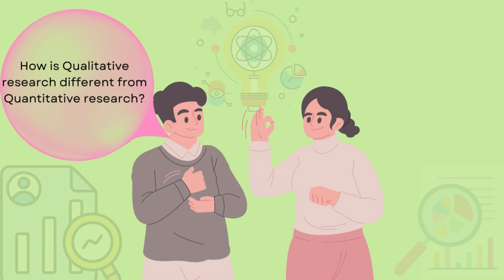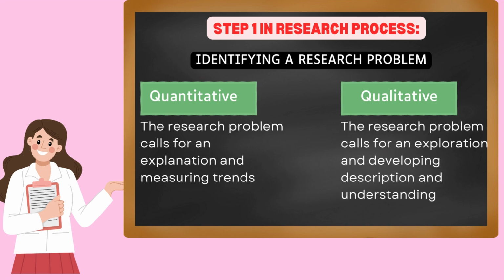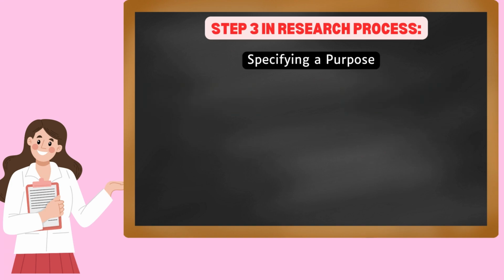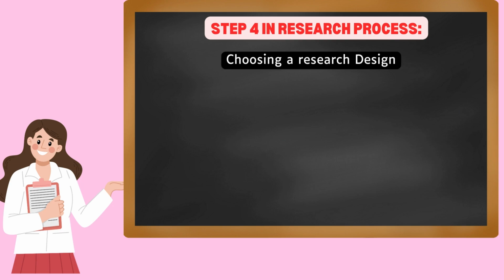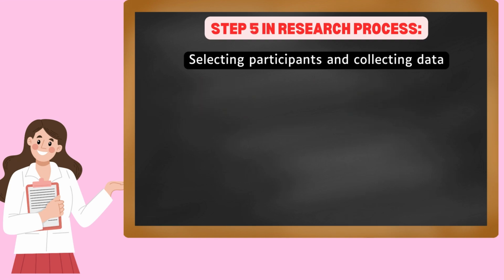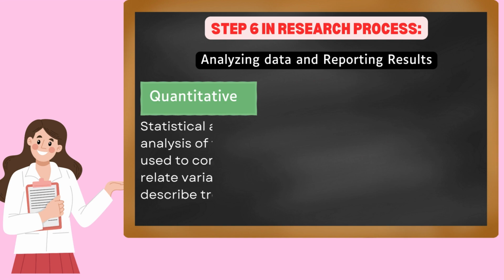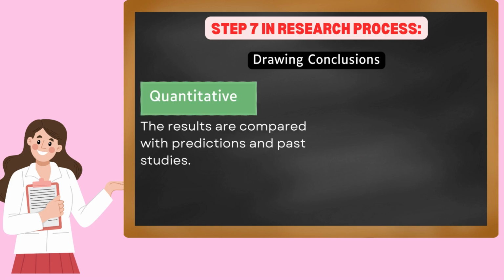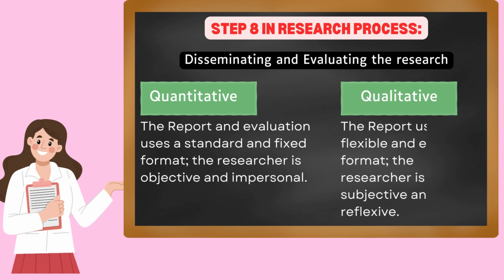Qualitative Vs Quantitative Research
Qualitative Research Vs Quantitative Research

Fully funded Internship -

S P JAIN INTERNSHIP

Smithsonian Asian Pacific American Center Internships

Global Intern Program (GIP) 2024 South Korea

Commonwealth Scholarship

Smooth Movers Scholarship

BP Global Scholarship

YFU Scholarship

Council on International Educational Exchange Scholarships

Scholarships for undergraduates

Know about Indian Administrative services - One of the most difficult competitive tests in India

Doing an MBA degree in UK

Doctor of Business Administration (DBA) - Who should do it?

Book videos